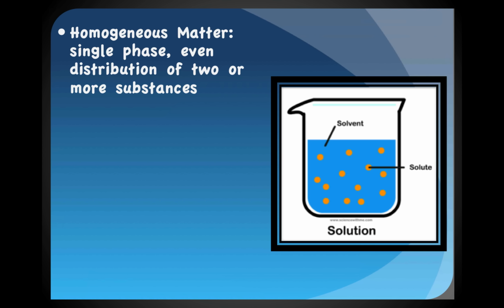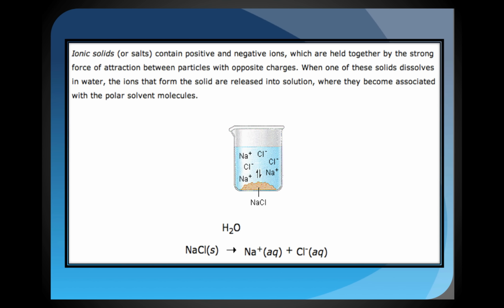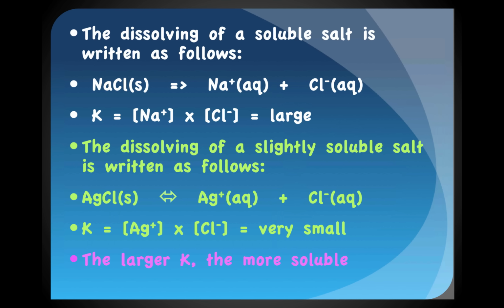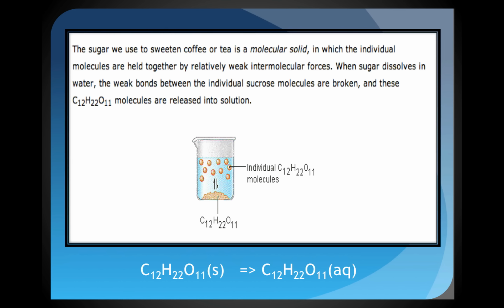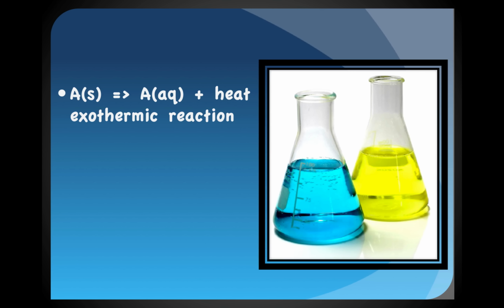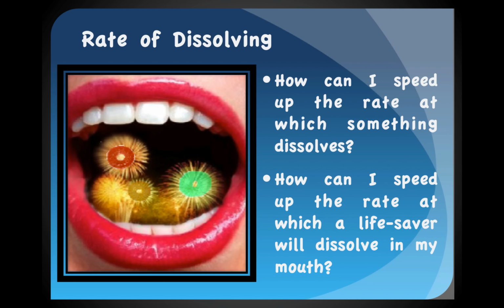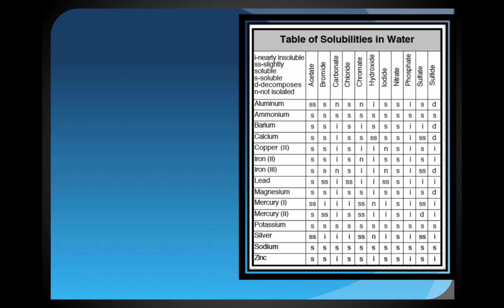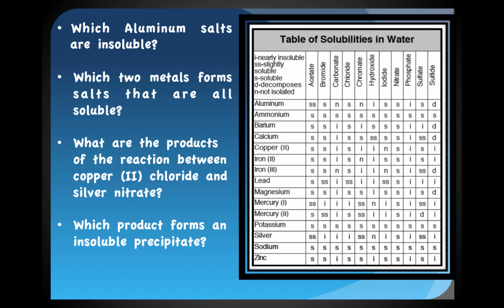Solutions End of Course Review Part 1: Power Point with Commentary